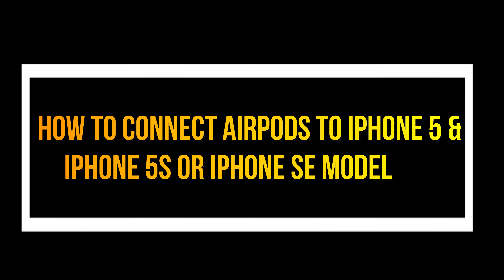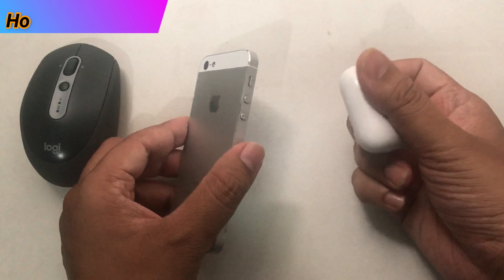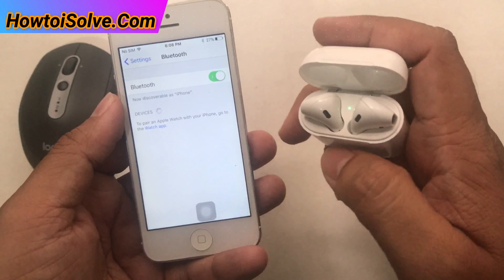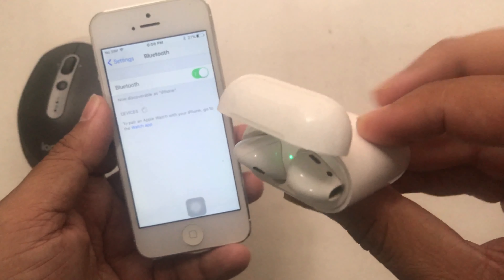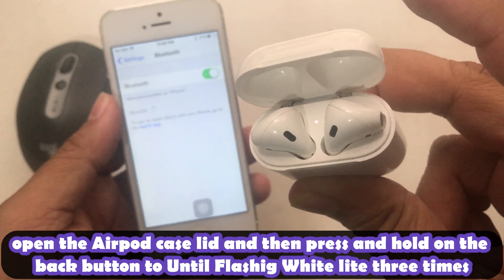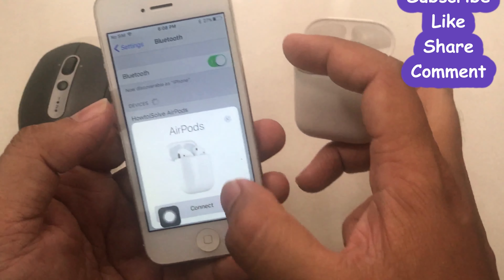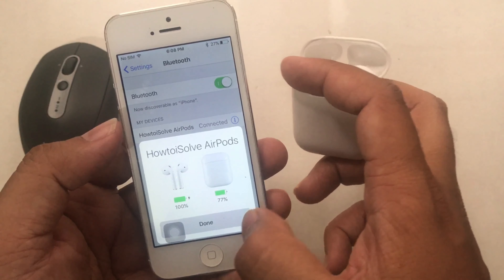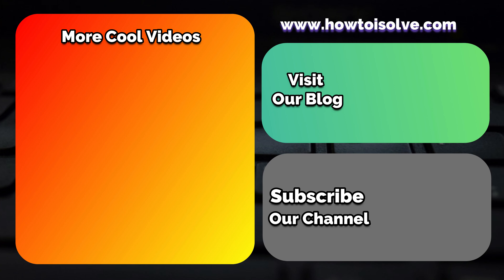How to Pair Airpods With iPhone SE, iPhone 5S or iPhone 5 - 2022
Video on How to connect Airpods to iPhone SE, iPhone 5S, and iPhone 5.
XX XX